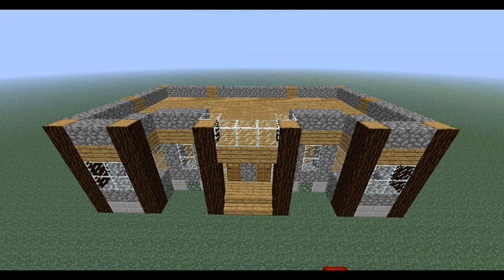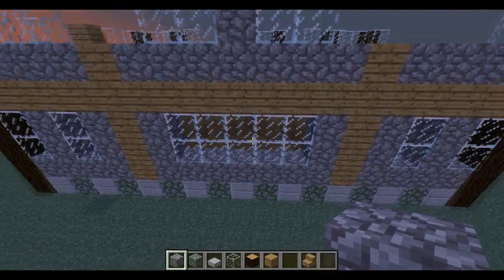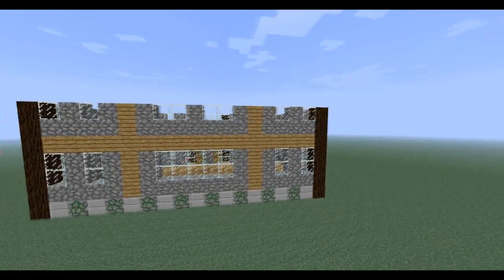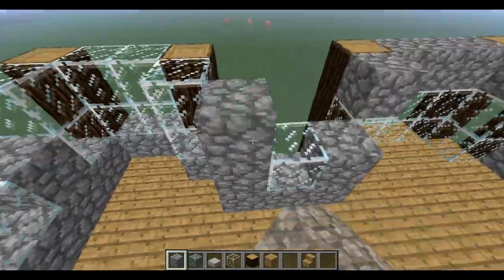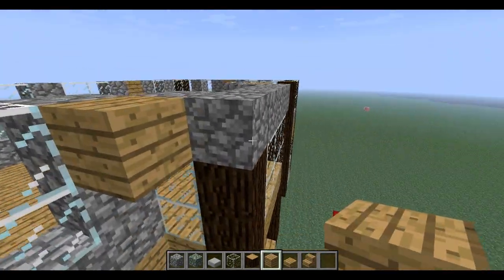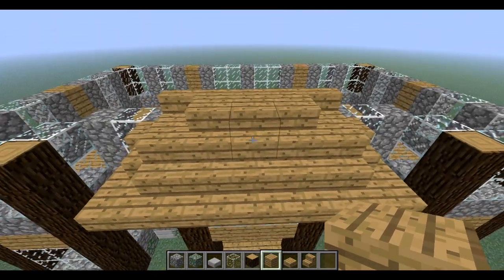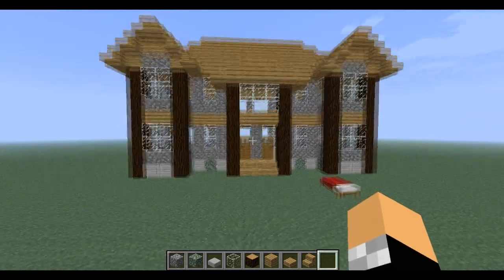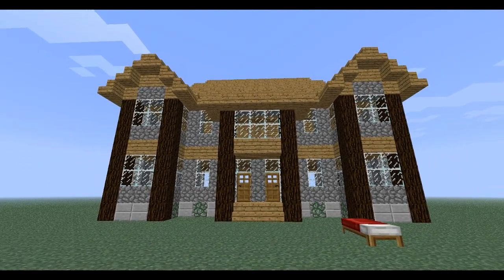How To Build a Nice & Easy Mansion Part 2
This is the second video of my 3 part tutorial on building a mansion. This design is super easy, simple, doesn't require a whole lot of materials, and looks really nice.

This design was made by Leostereo, a very talented Minecraft architect. You can check out the Minecraft forums thread for this build

And also, you can get the flat map that I start out with in the example, along with the flat map I start building on, plus 26 other flat maps by going here and grabbing my flat map pack

You can also like me on facebook, just to hear of updates & such before the videos, you know.